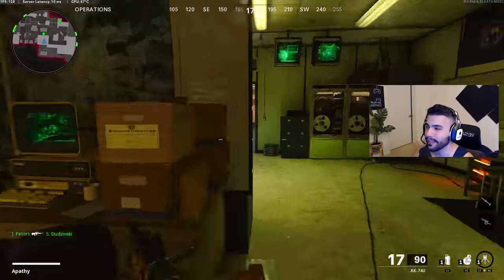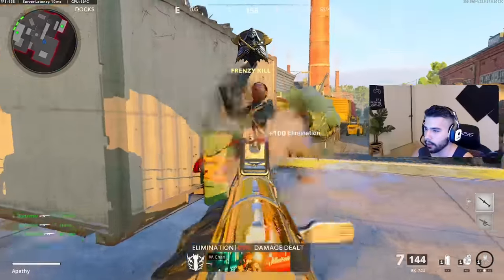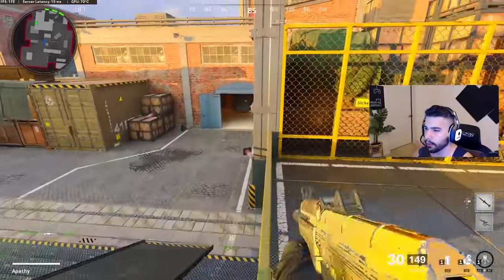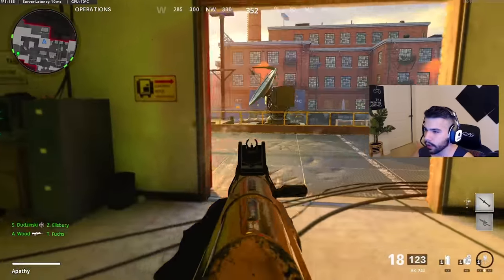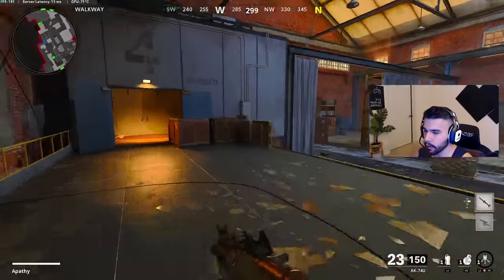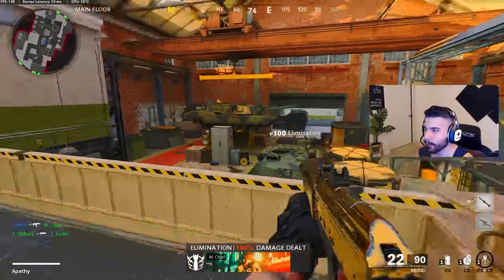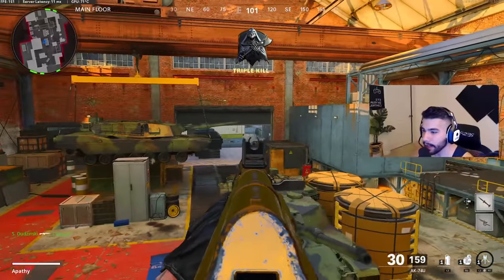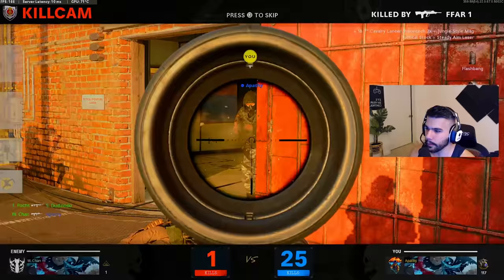5 PRO PLAYER TIPS on How To NEVER Lose A Gunfight In COLD WAR!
Some of these are still underrated and underused in Cold War...

5 Pro Tips To Win EVERY Gunfight In COLD WAR